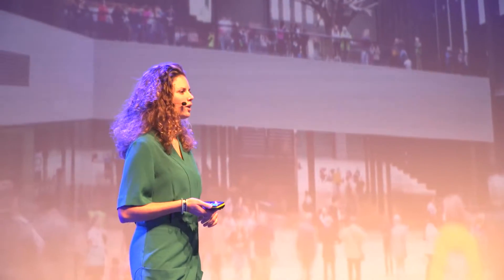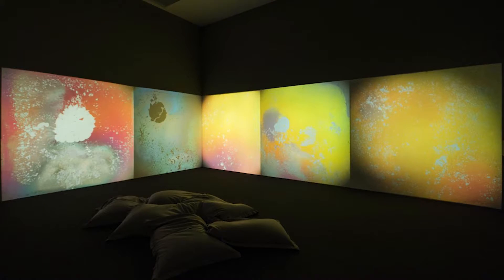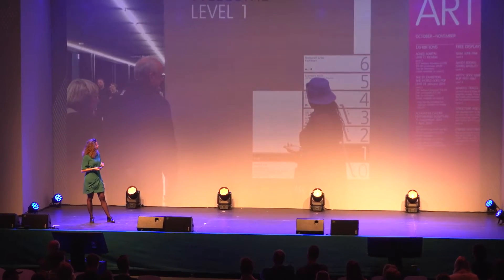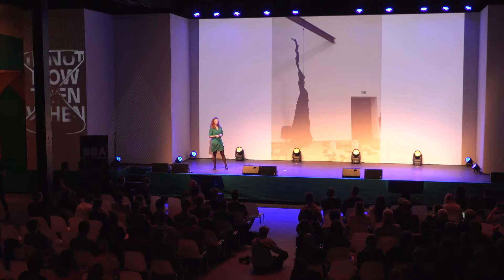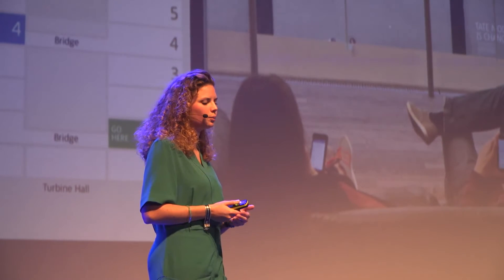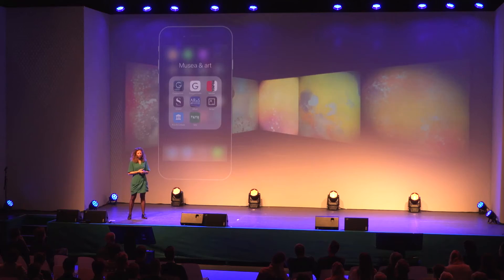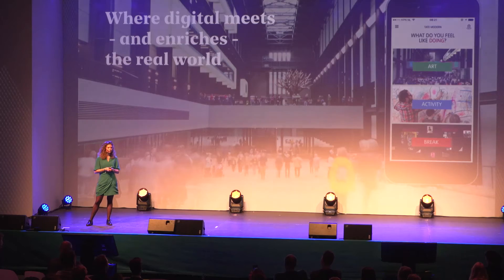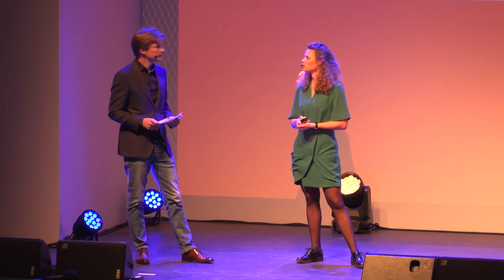Dutch Design Week goes Digital 2016 keynote Querine van Casteren, fabrique